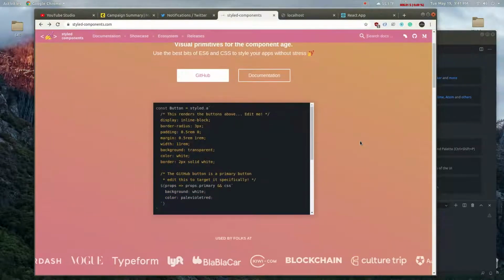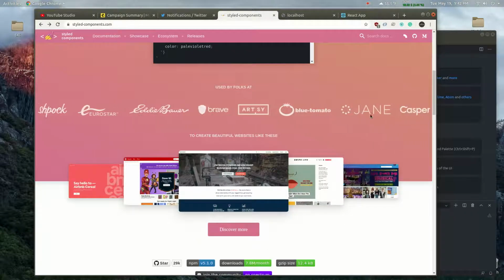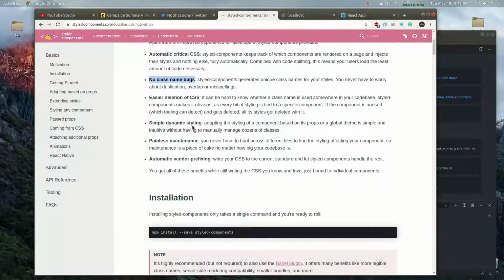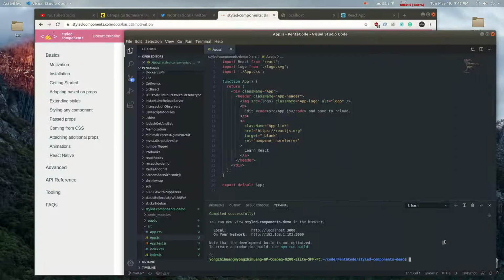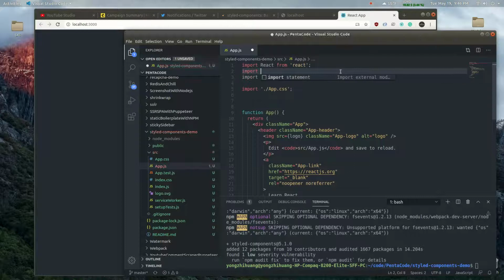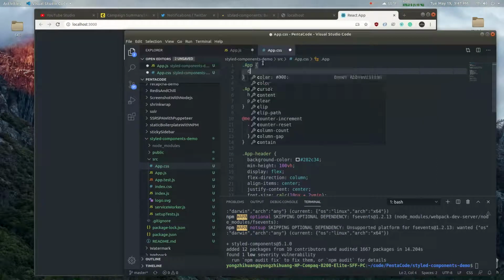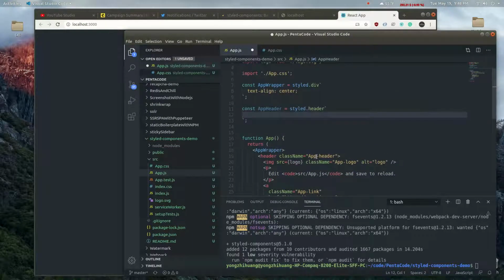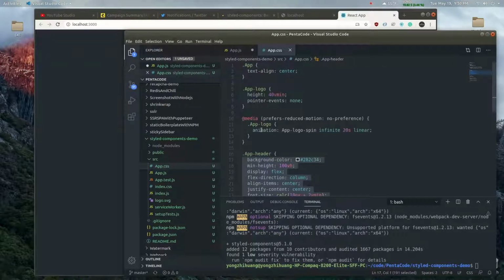Styled Components with Reactjs Hands On Intro (Part 1/3)